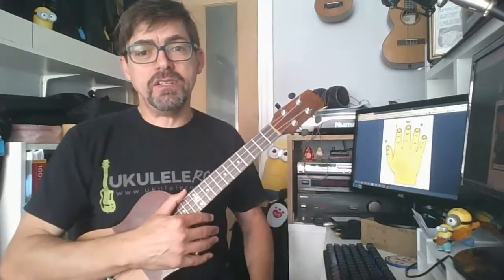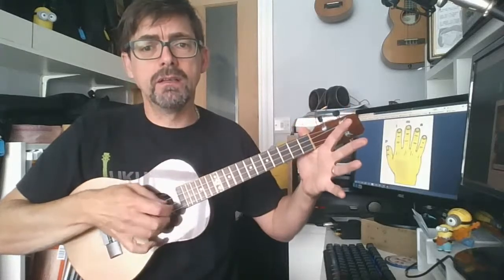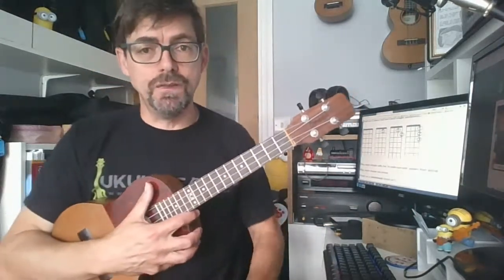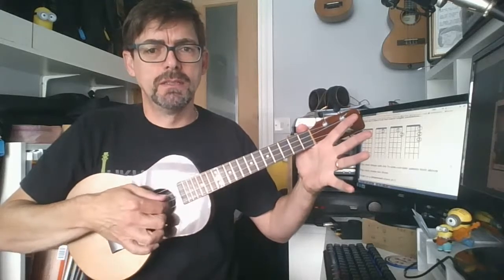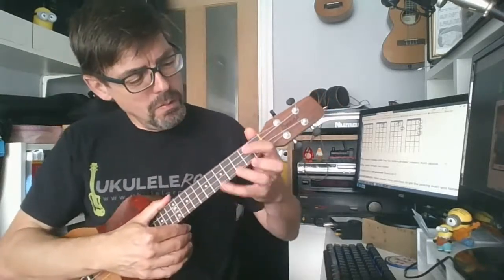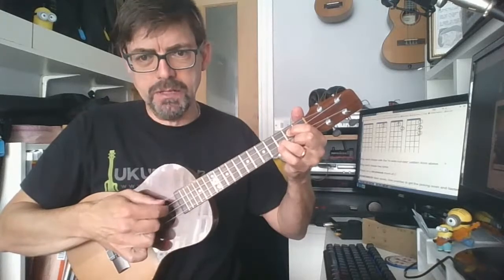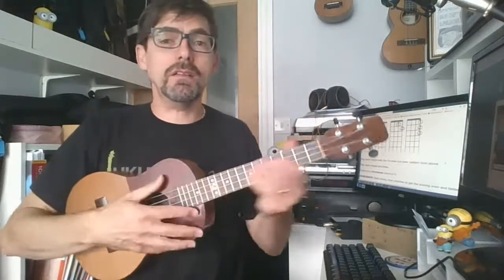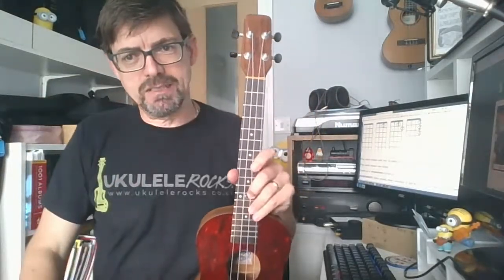UkuleleRocks! 'WHIPpick-a-way!'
A gentle introduction to finger picking on the ukulele. Come along and start to explore the individual strings within chords!